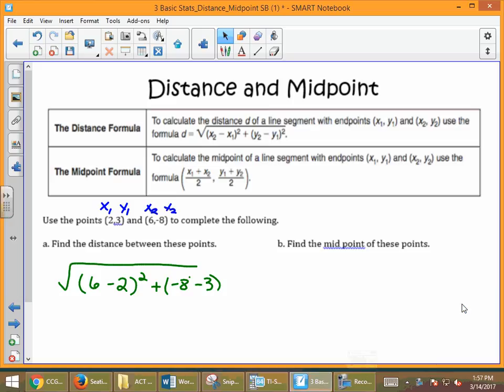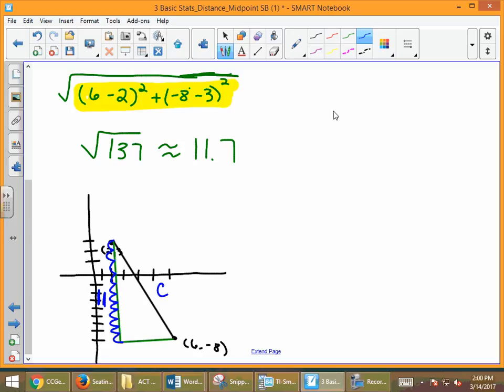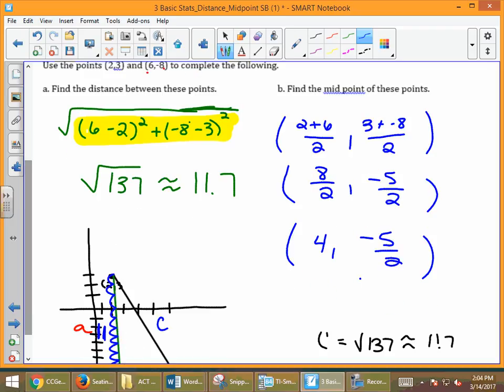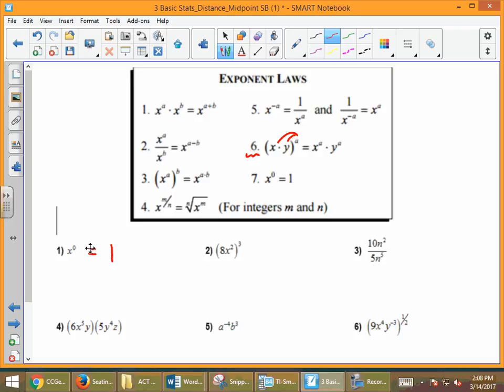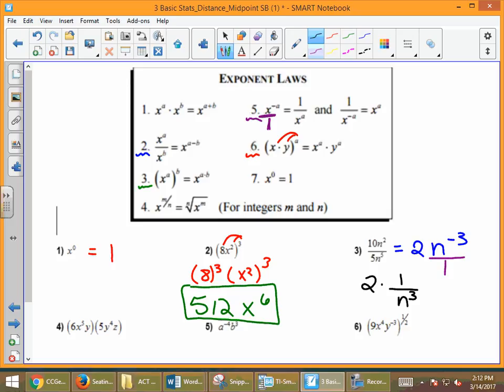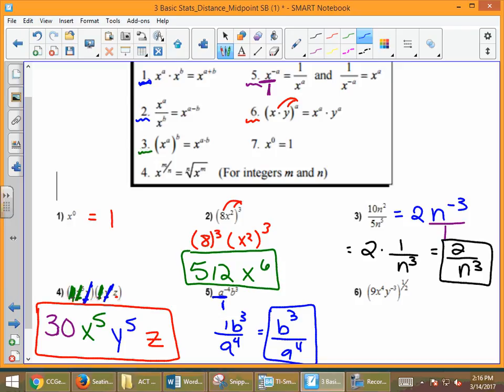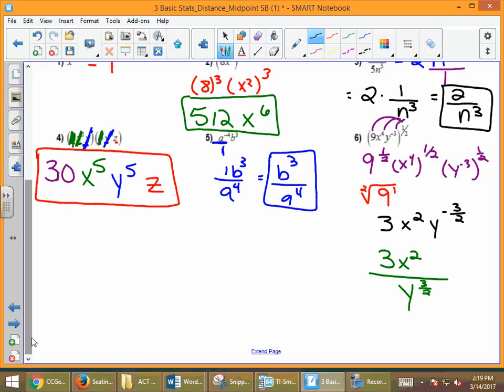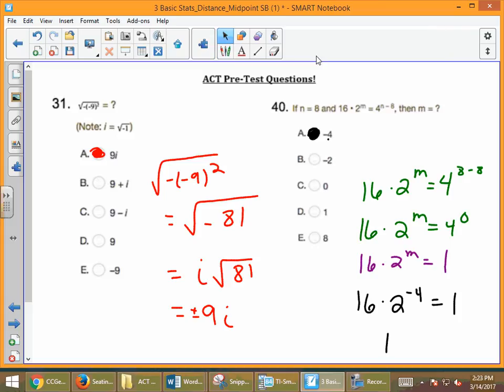ACT Review Distance and Midpoint